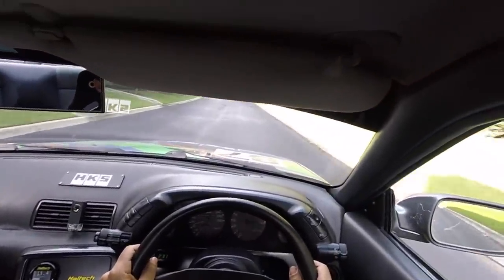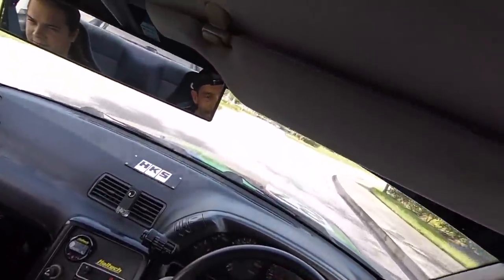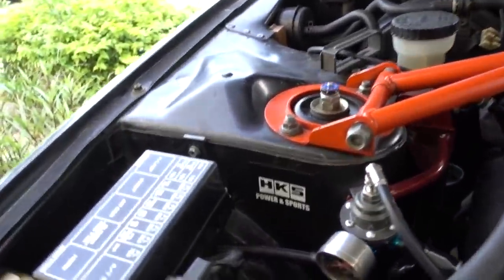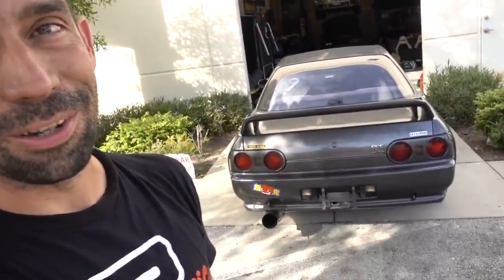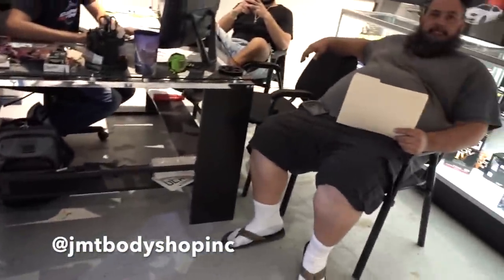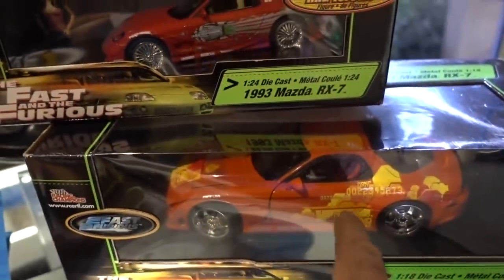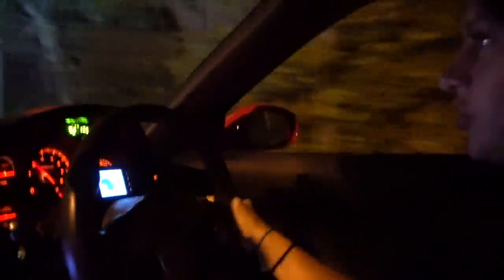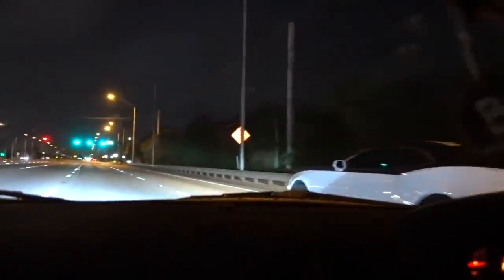DUSTY GETS AN UPGRADE!!